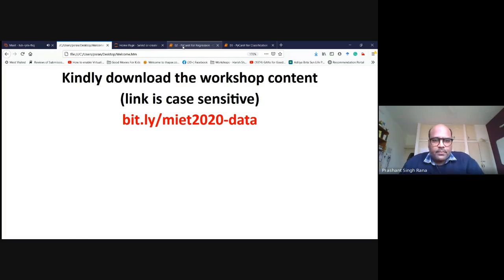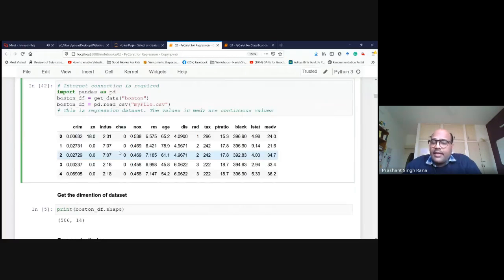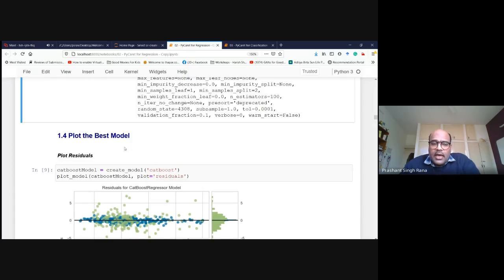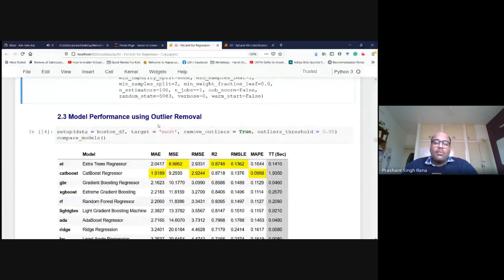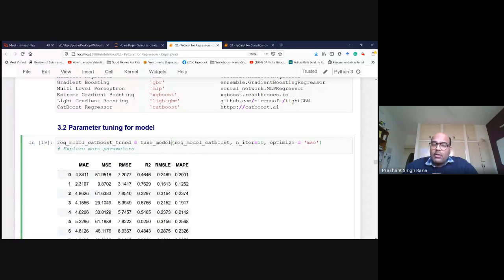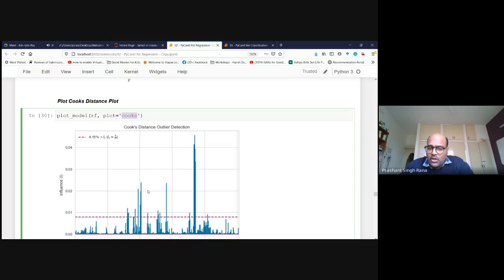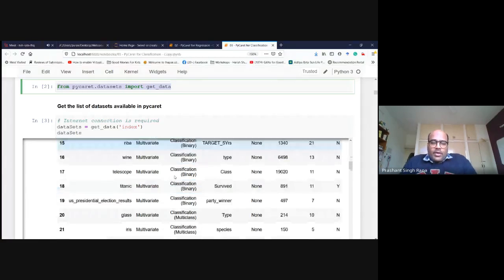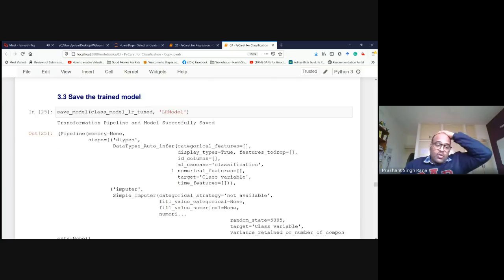ATAL FDP Data Sciences Day 1 Session 3